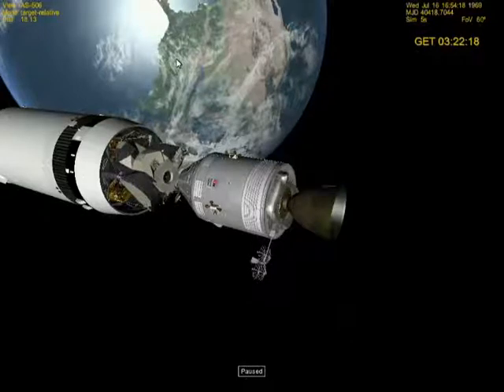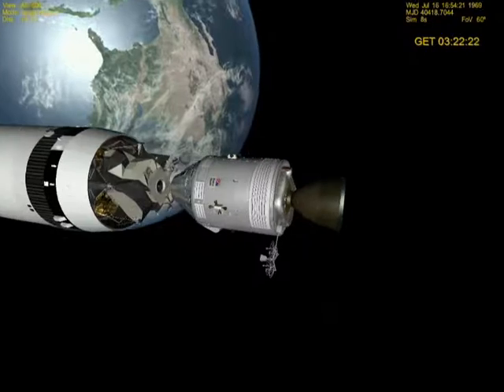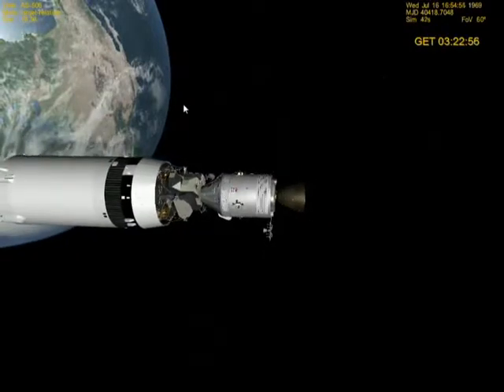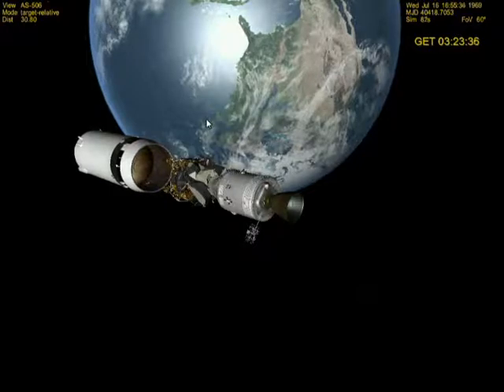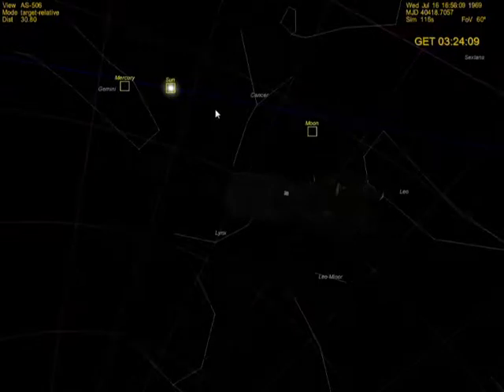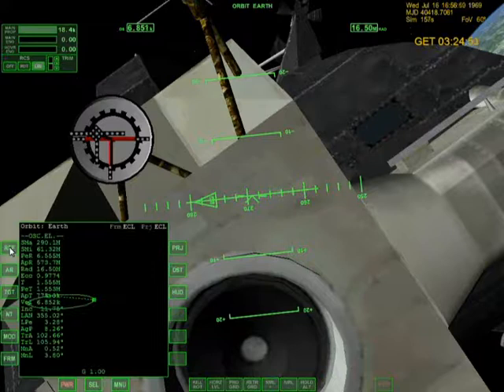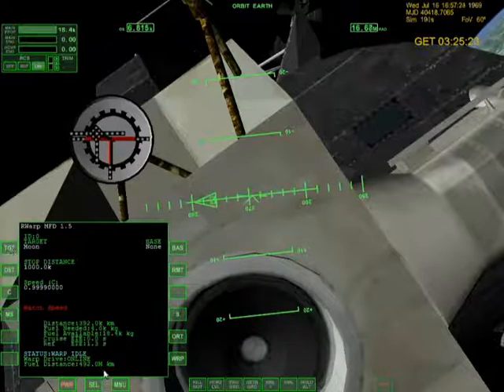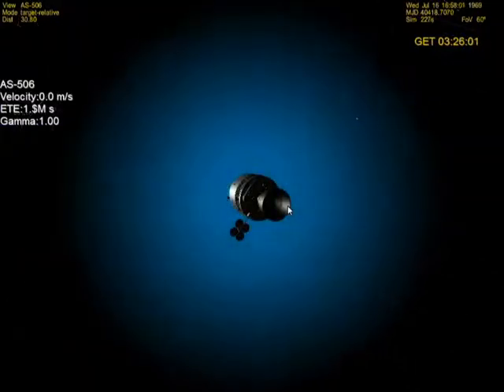Orbiter ( AMSO) Apollo program part 2 : Travelling to the moon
Ok  now that where out pf Earth's orbit time to dock with the lunar module and get to the moon

So what is Orbiter ?

Orbiter is a space simulation game where you get to fly spacecraft such as the space shuttle or fictional craft like the delta glider or the dragonfly.

So what is AMSO ?

AMSO is a mod which allows you to simulate the Apollo program. In it you fly the Saturn V rocket to the moon and back (which is bloody hard).

If your in to space and all that guff then I highly recommend you getting orbiter as well as AMSO.